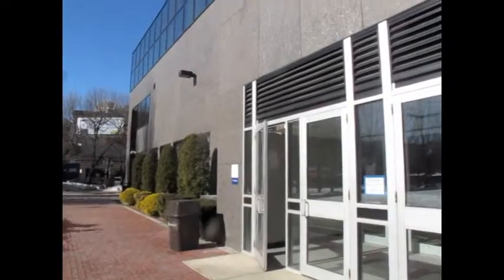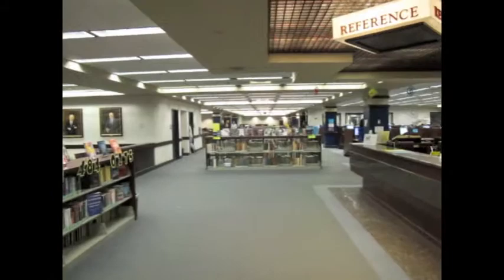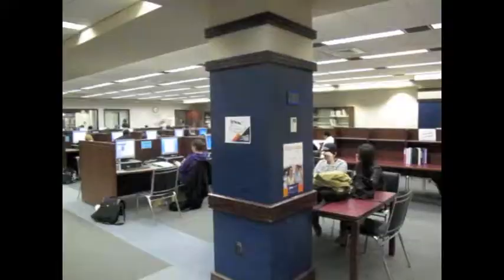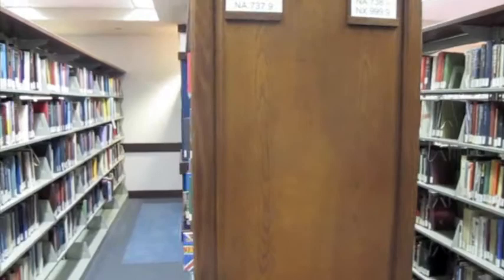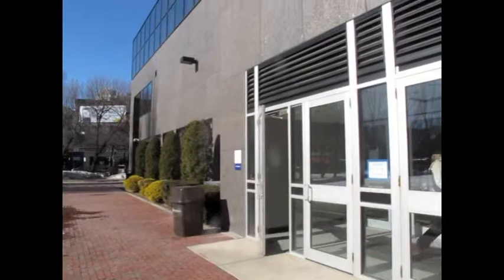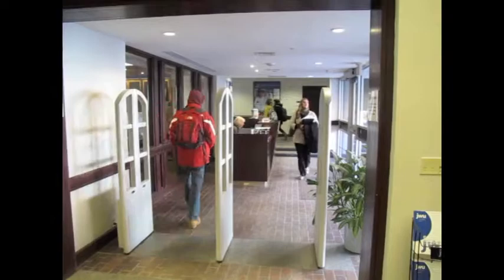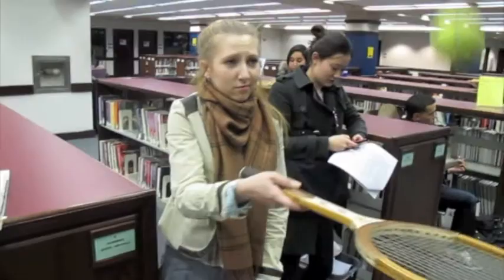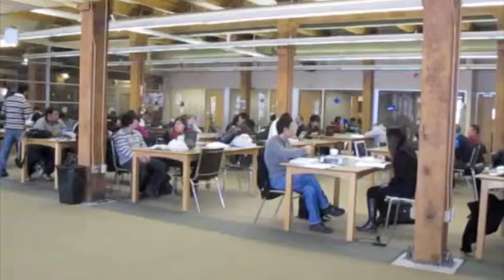JWU Library Movie- Providence Campus ©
My first video-making experience!!!
Strategic Communication Class Project.